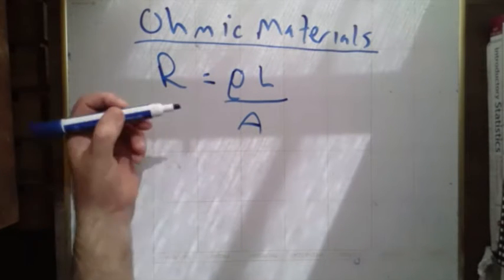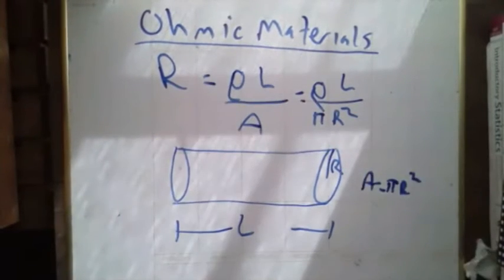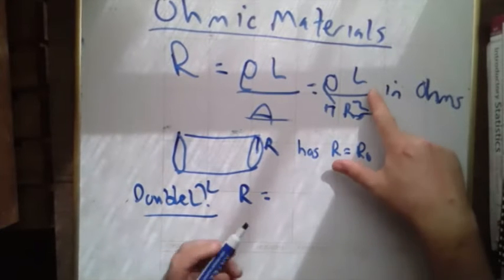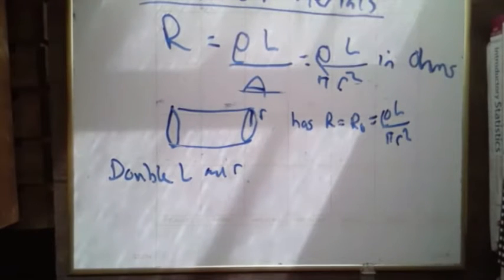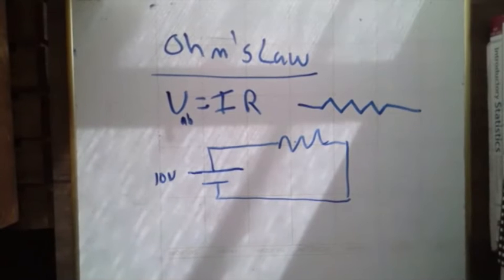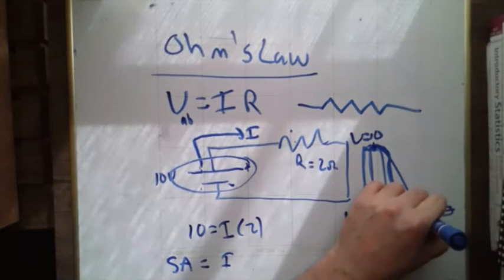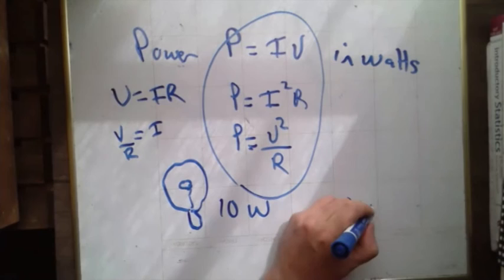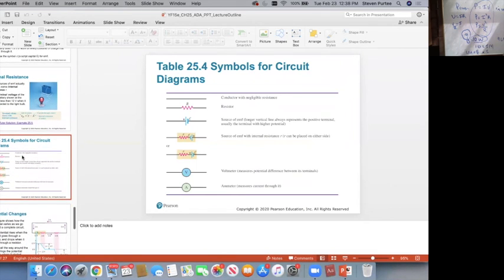Ch 25 Resistivity and Resistance Part 2